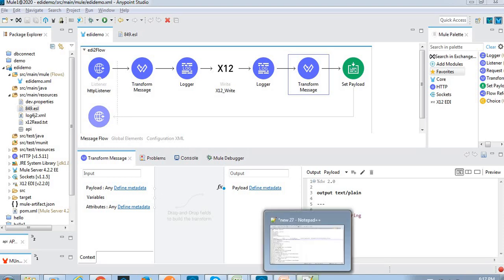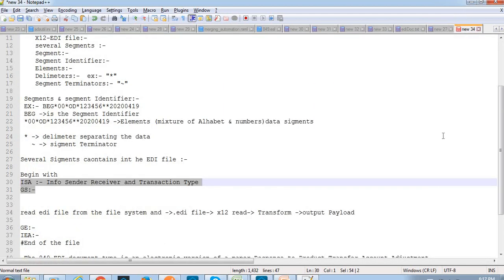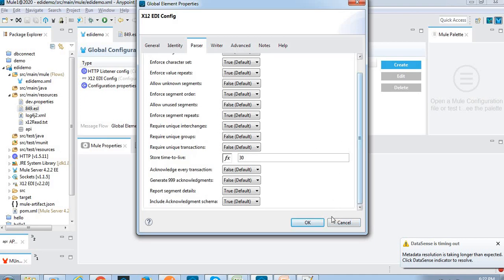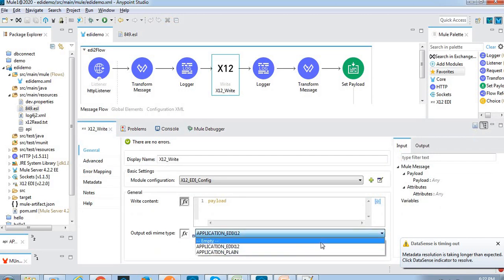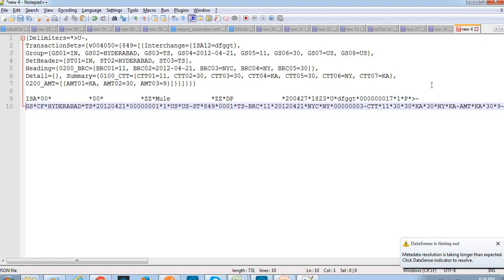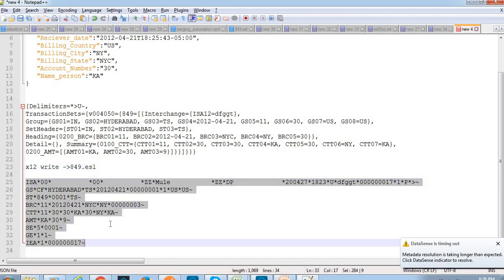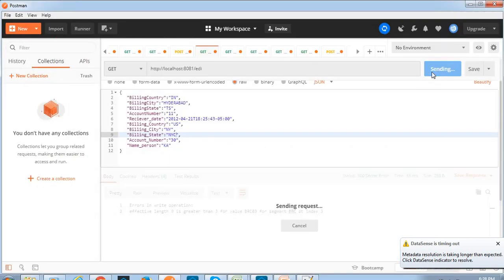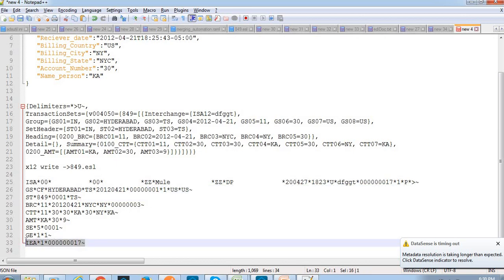What is EDI and X12 X12 write connector in Mule4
X12 Connector - Mule 4 - MuleSoft